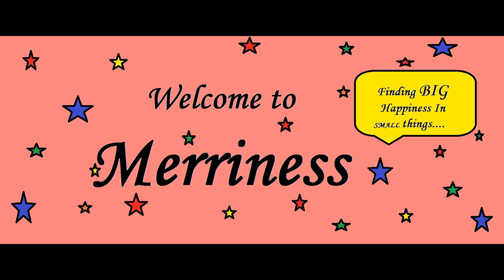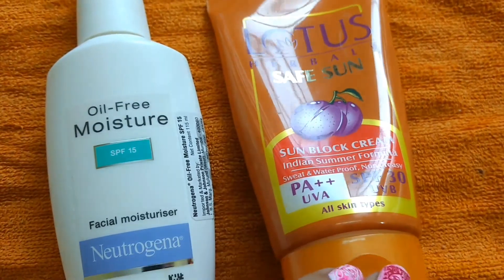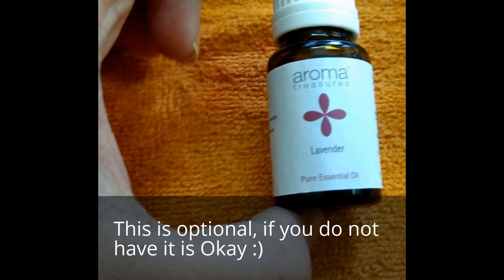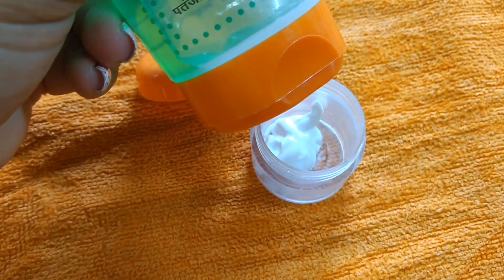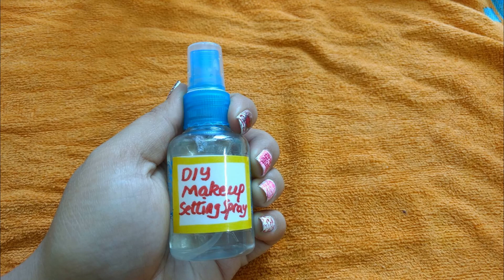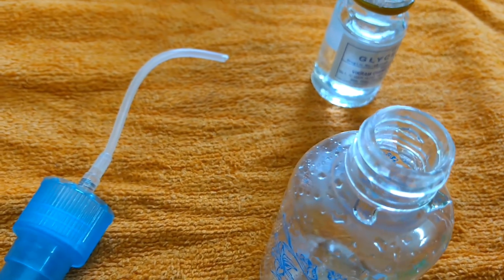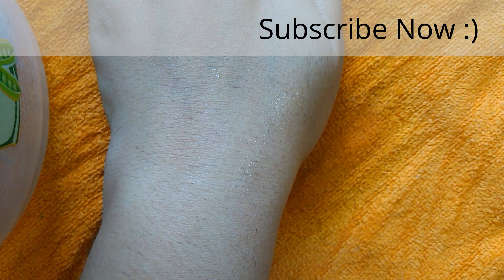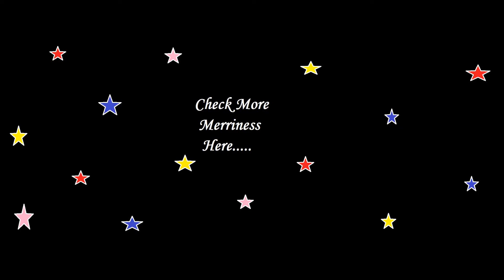ऐलोवेरा जेल से बनाए Makeup Primer & Setting Spray|Makeup primer & setting spray in less than Rs50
Hello Everyone In today's VIDEO I have shared my way DIY MAKEUP PRIMER AND MAKEUP SETTING SPRAY,  it is EASY to make, very effective and affordable. This will help in applying your MAKEUP EASILY AND STAY FOR LONG  And it can be easily stored for 10-15 days.
It is Total VALUE FOR MONEY without pinching your pockets.

What is Face Primer?
1.) Face primer acts like a protecting layer between our skin and makeup, and prevent out skin from bad effects of chemicals used in makeup. So to secure our skin from chemicals we use makeup primer.
2.) Face or makeup primer softens our skin moisturize our skin so that any BB/CC cream or foundation easily glide on our face.
3.) Face primer or makeup primer sticks the makeup to our face for long time, or you can say it increases the duration of our makeup on our face.
4.) If you have acne on your skin then this makeup primer will also help to hide them or will make them appear less.
5.) Some times makeup makes our skin irritating or will increase redness on our skin, so by using this face primer you can cure your skin from redness or cure skin irritation.
6.) Makeup primer carries anti aging properties because they are made up of ingredients which are having anti aging properties, so by using this makeup primer underneath your makeup you can delay your aging symptoms.

What is makeup setting spray?
1. This helps in keeping our makeup for long time.
2. It prevents makeup from bleeding.
3. Keep our skin hydrated.
4. The makeup on face looks smooth.
5. It is also called finishing spray
6. Keeps the makeup set for 8-10 hrs easily

I have used following ingredients:
Makeup Primer:
Aloe vera gel + Facial moisturizer + Glycerin + Lavender oil + Sunscreen
Makeup Setting Spray, Finishing spray:
Aloe vera gel  + Glycerin + Filtered water

Watch video to see procedure IN DETAIL

Its Free for you but means a lot to me. Help me to spread Big Happiness in Small things
All videos shared here give joy and happiness to me and I hope they will make you happy too :)